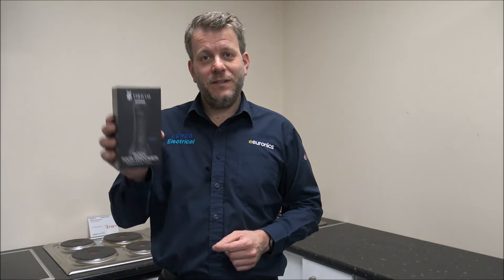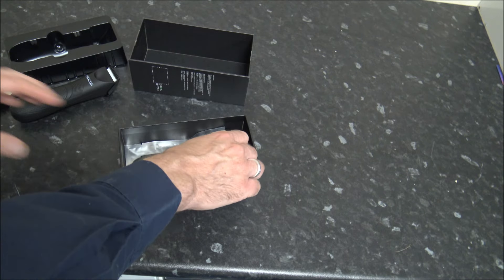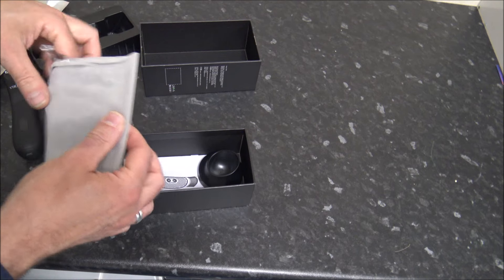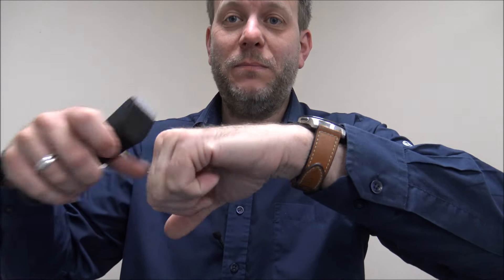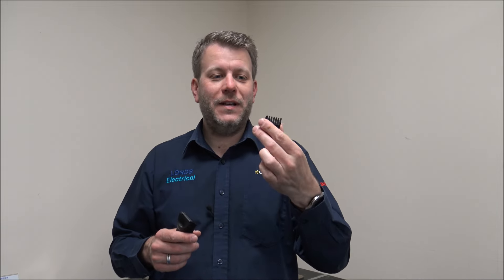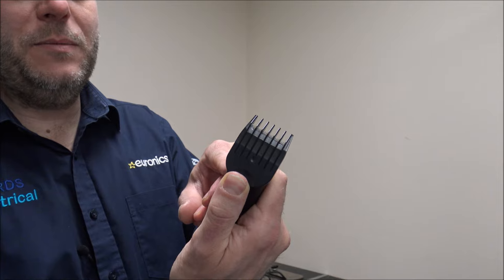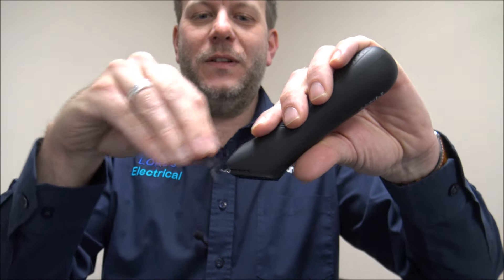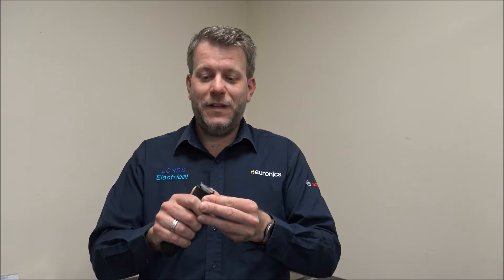Vikicon Beard and Body Hair Trimmer Review and Demo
In this video i show and demonstrate the the Vikicon beard and body hair trimmer and some of the features it offers. I also get to have a shave too!!